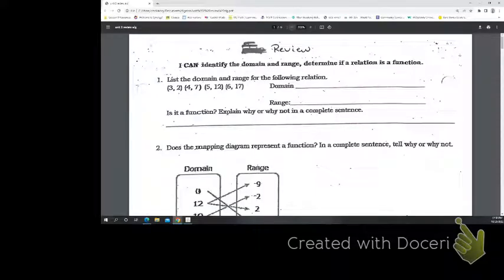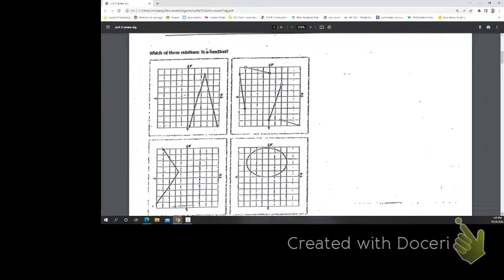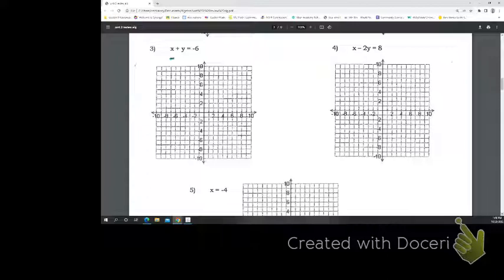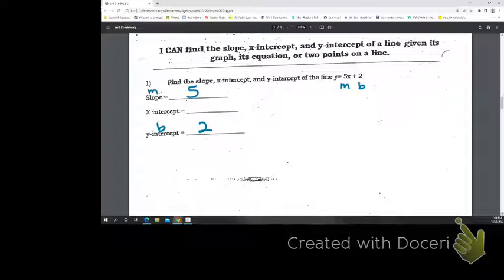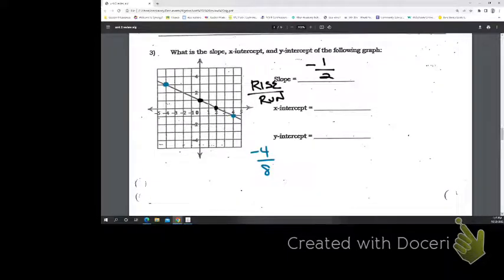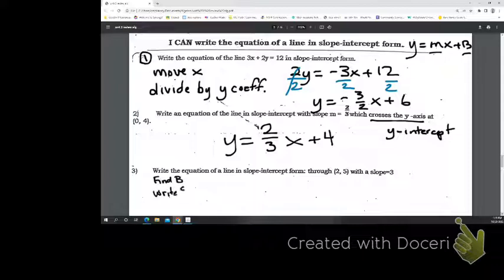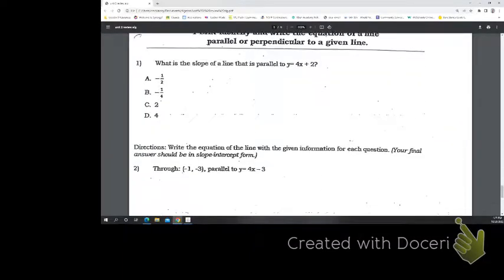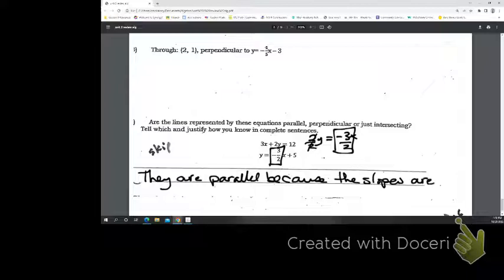Unit 2 Review